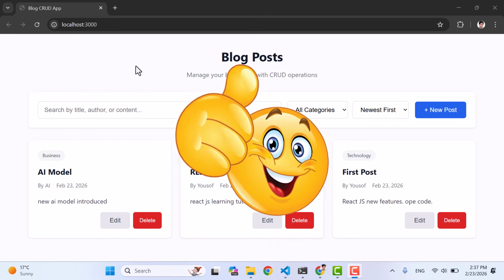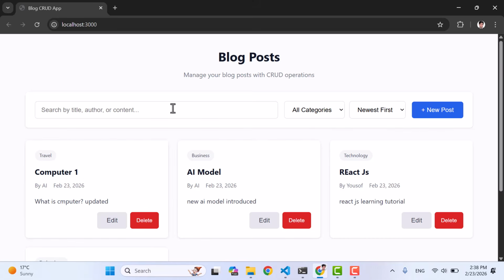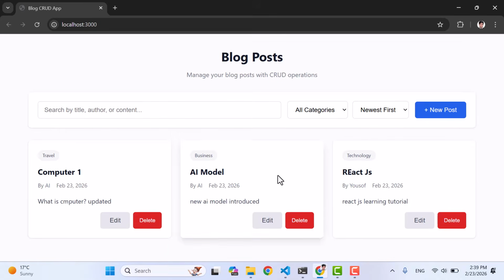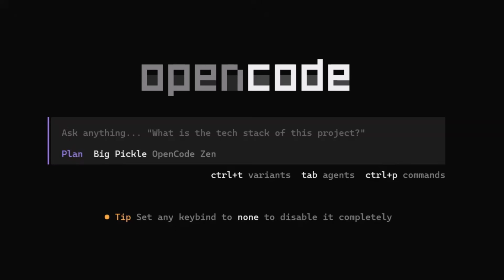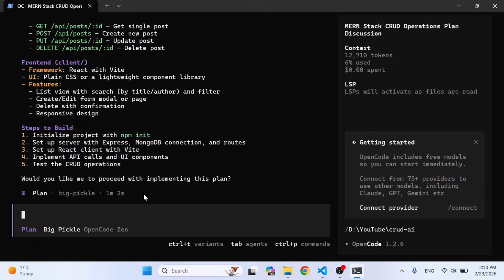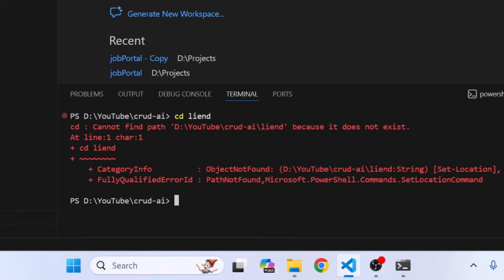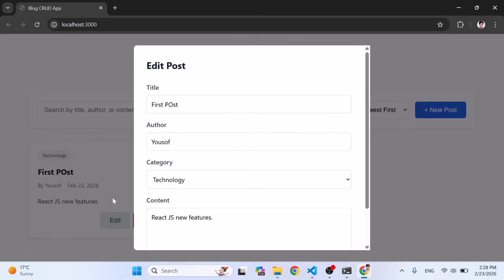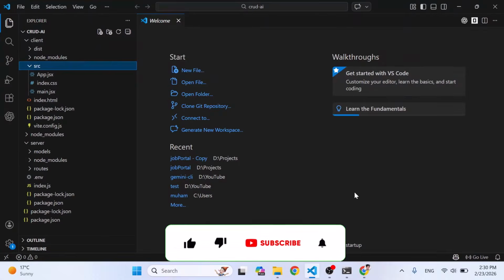React + Node CRUD Operation using OpenCode AI (Free Vibe Coding)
In this video we will build CRUD App using React and Node with the help of OpenCode ai to vibe code this operation. We will Vibe code this MERN Stack crud operation very easy. The one I introduced here is totally free and you can build project with easy without paying to them.